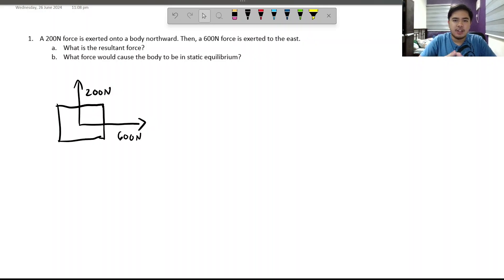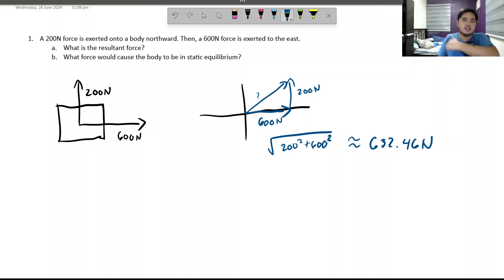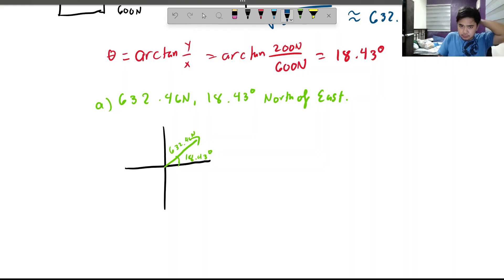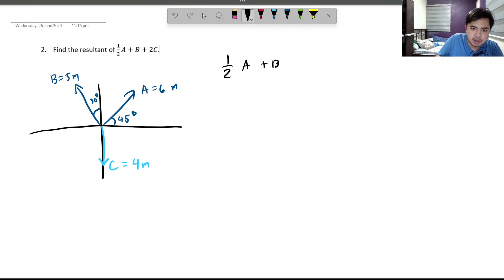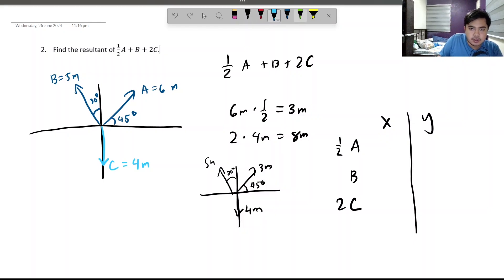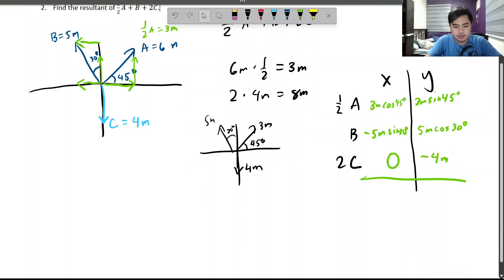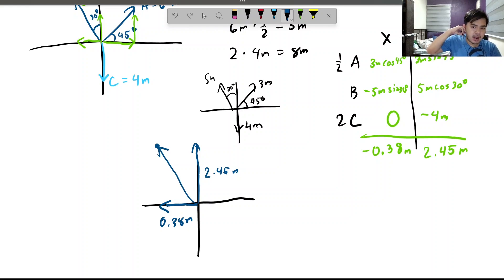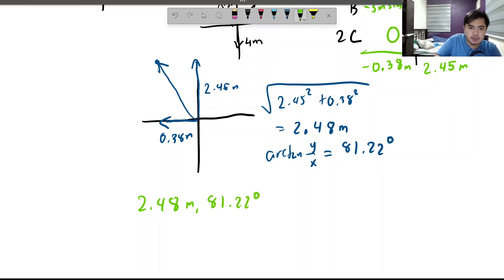Vectors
vectors = magnitude + direction